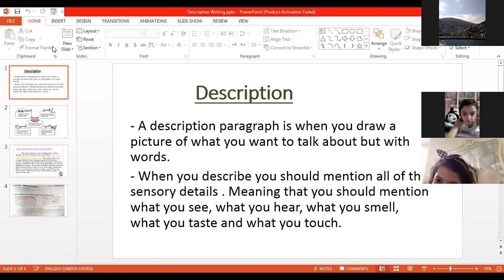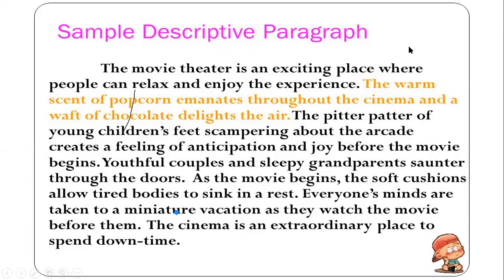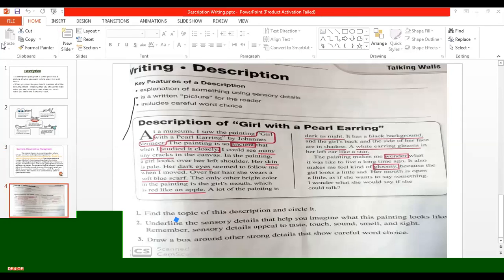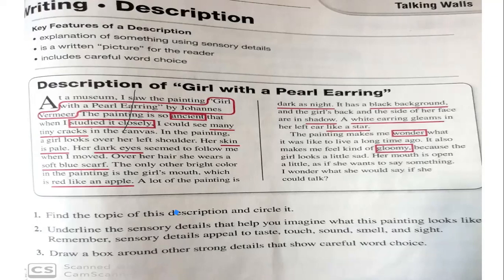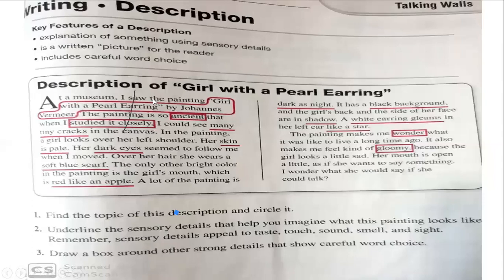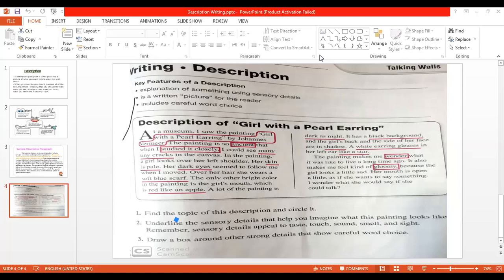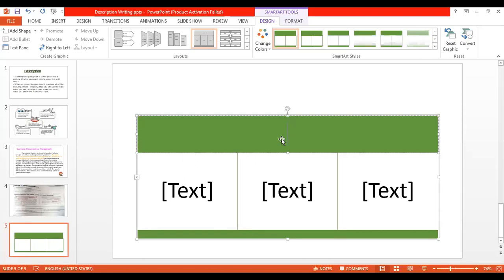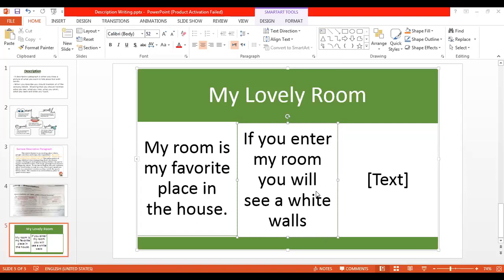Grade 3: Writing "Description"